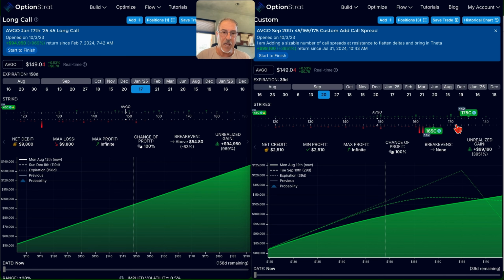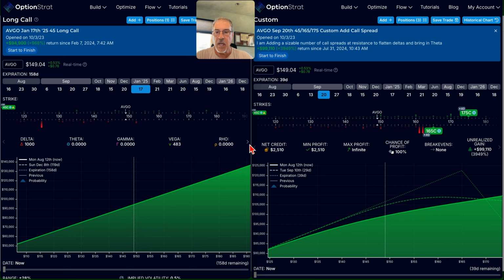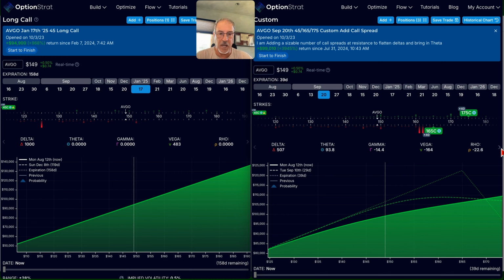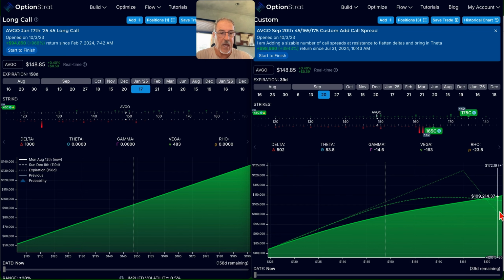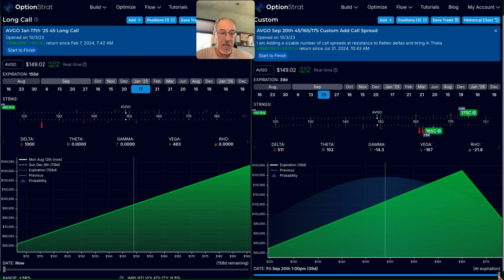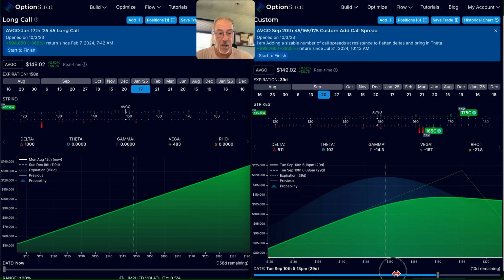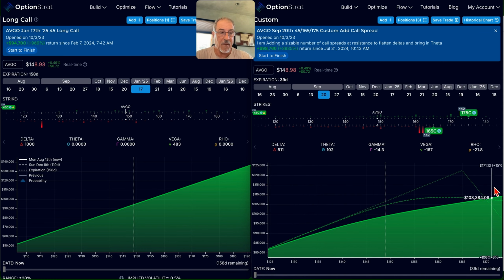AVGO - Hedging my $100k Gain and How it is working!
💥 Ready to Hedge Your Trades or your portfolio? 💥

Join me, Steve Ganz, as I break down my successful AVGO trade strategy. From buying a long call LEAP to navigating a downtrend in AVGO, I’ll walk you through each step and decision, ensuring you understand the MANY uses of Options. Discover how I hedged my position to minimize risk and maximize gains, and see the power of technical analysis and risk management in action.

Learn essential techniques like reducing delta, leveraging theta decay, and the art of selling call spreads. This video will give you the tools to enhance your own portfolio management skills, whether you’re dealing with individual stocks or broader market indices like SPX.

Take control of your trades—let’s get hedging! 💹

CHAPTERS:
00:00 - Intro
00:58 - Trade Adjustment Strategies
03:52 - Understanding Hedge Mechanics
08:35 - Portfolio Application Techniques
10:18 - Conclusion and Key Takeaways